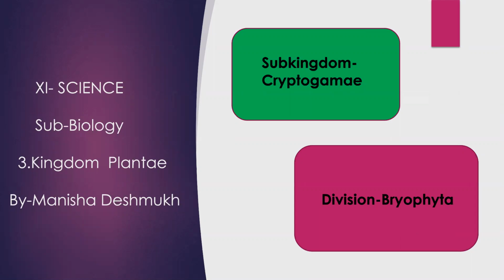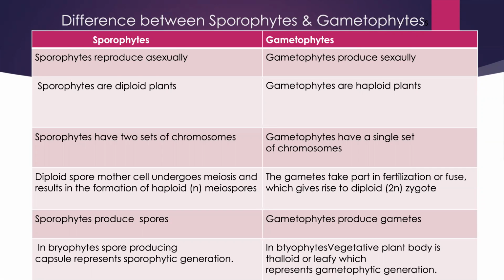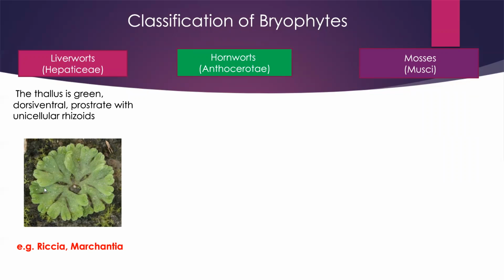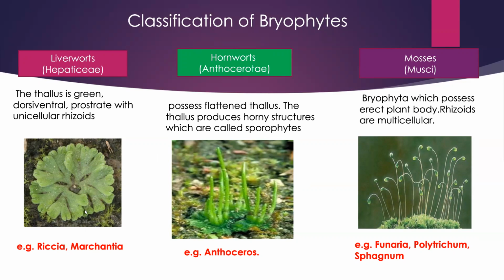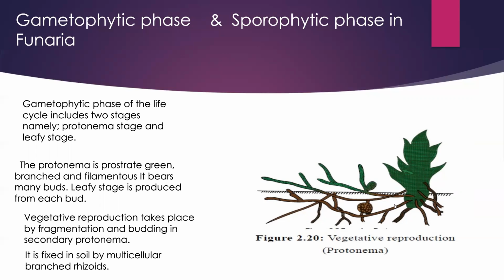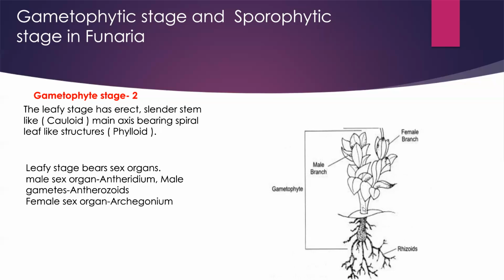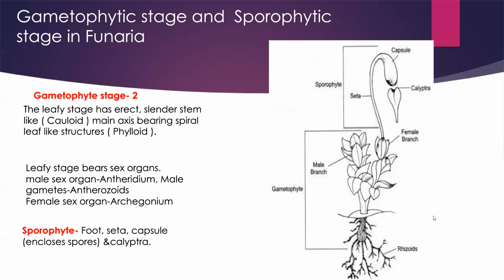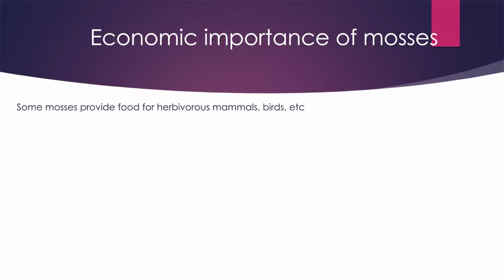Kingdom Plantae Part 3